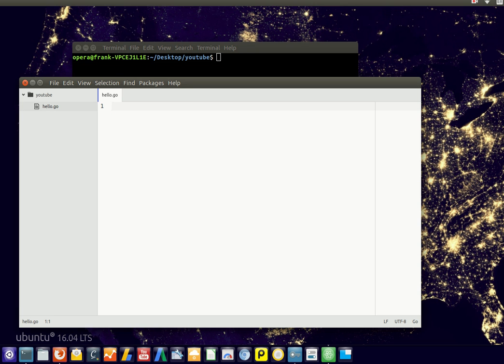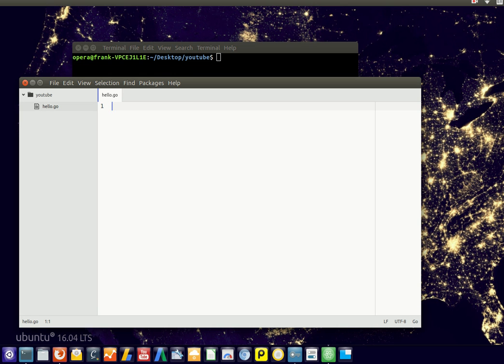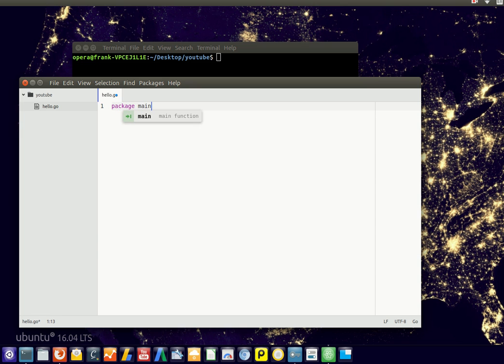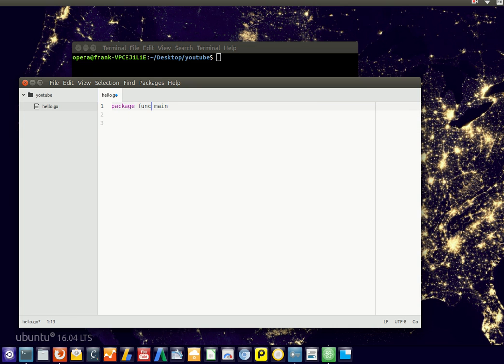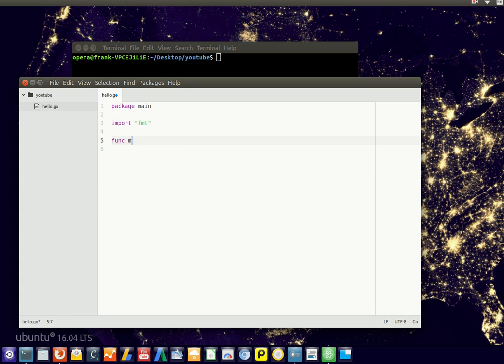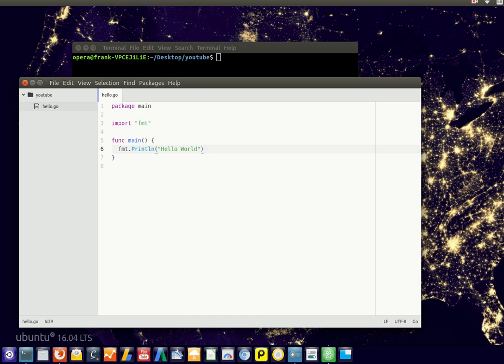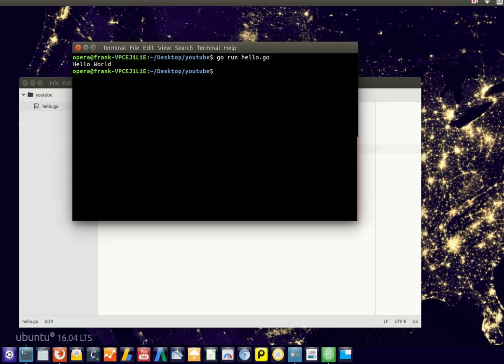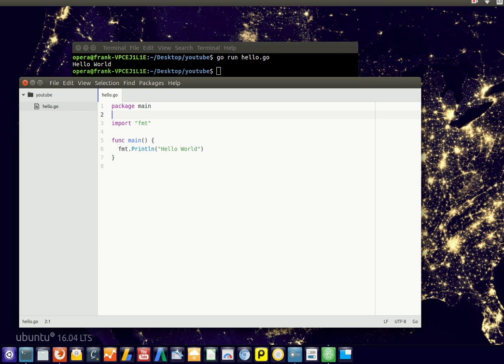Google Go Programming Tutorial - Hello World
Hello world in Golang. Google Go is a programming language